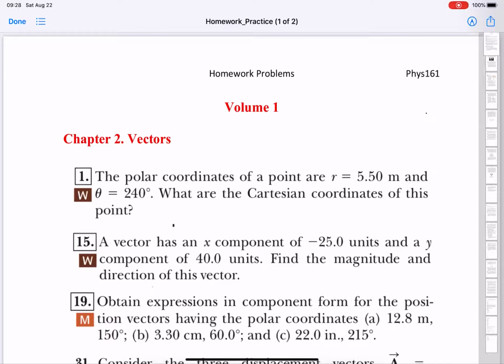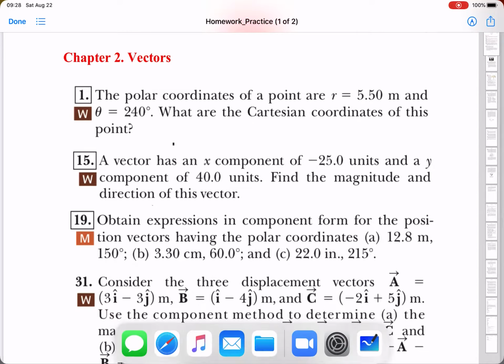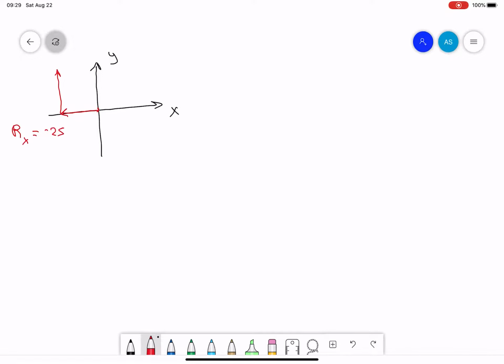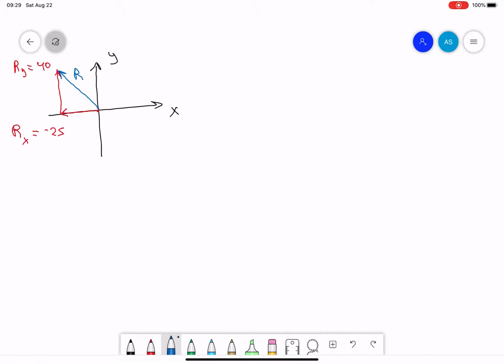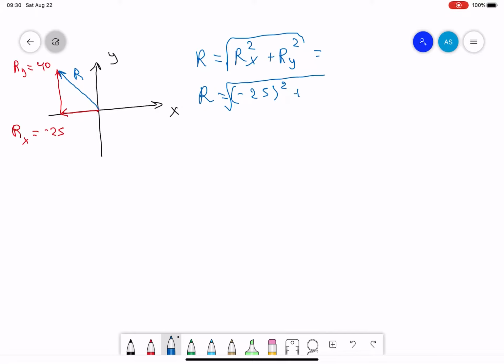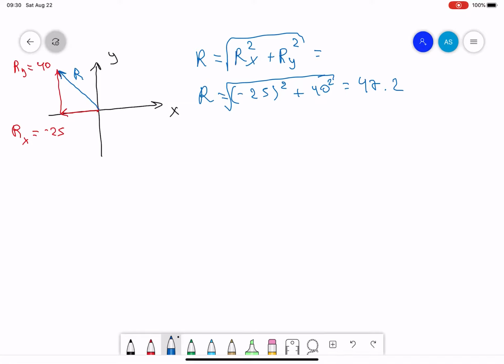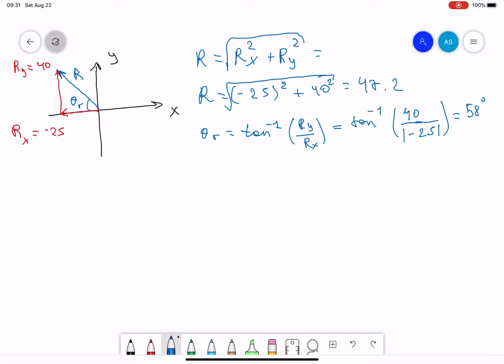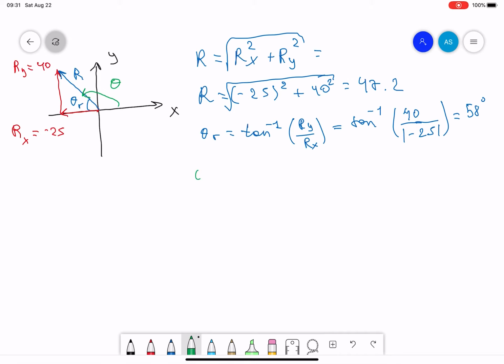Pr 15 Vector